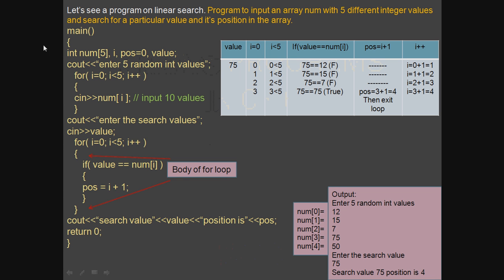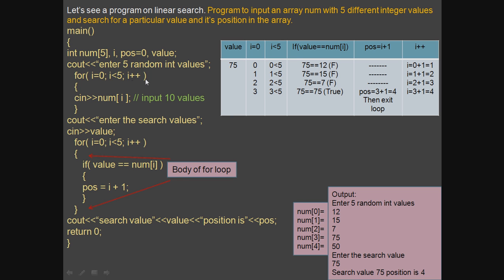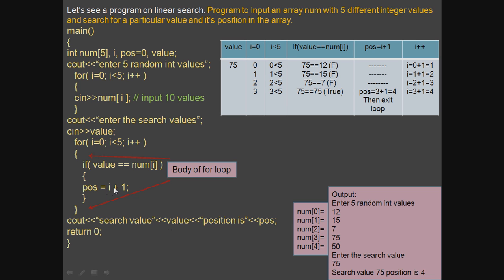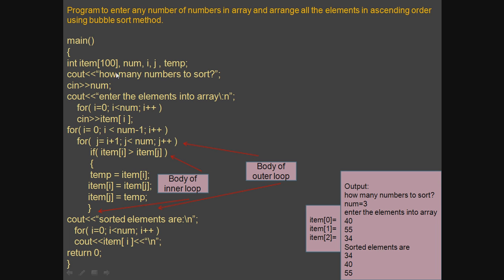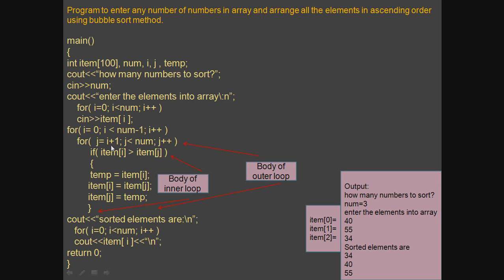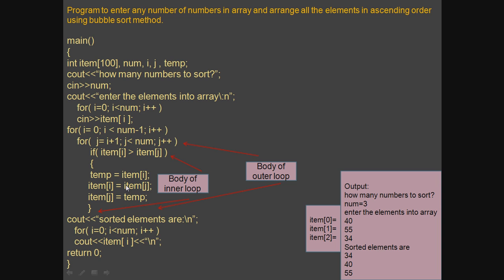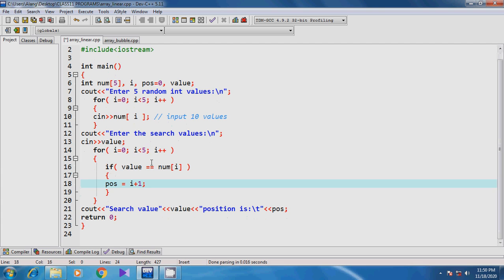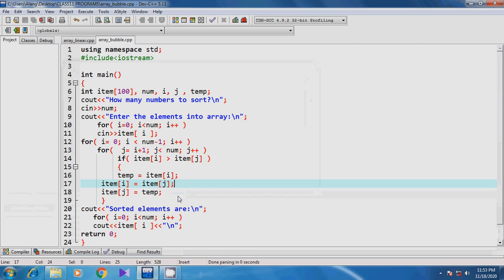11 Arrays programs 19.11.20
Linear and bubble sort programs